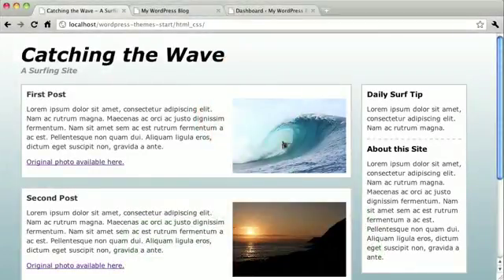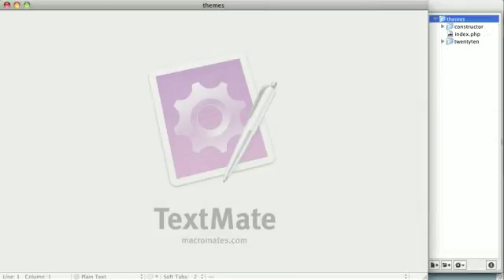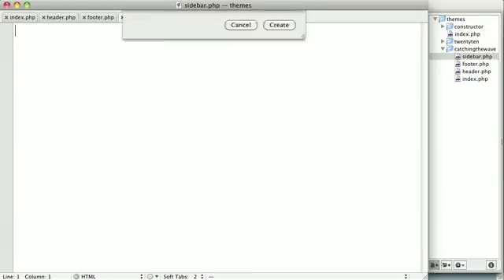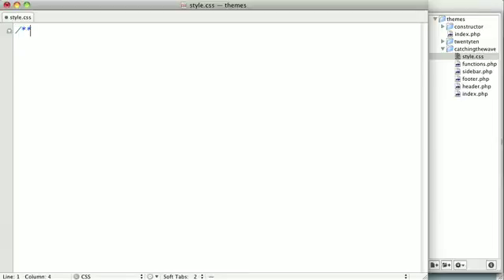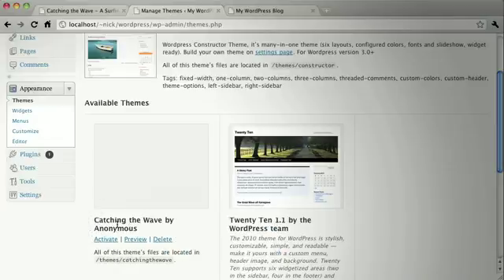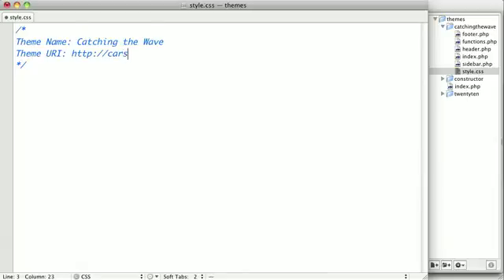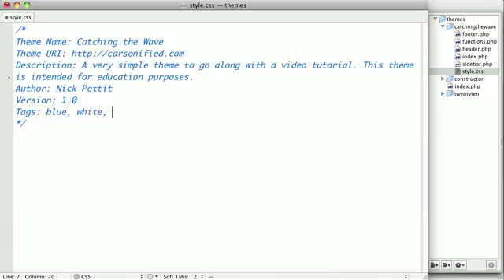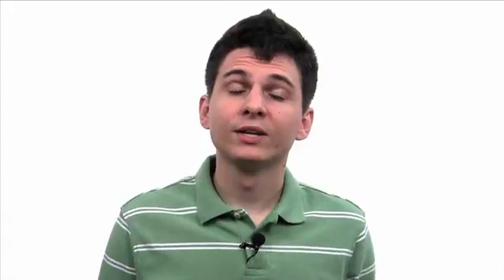WordPress Themes: Starting a New Theme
In this video, you'll learn how to start a new WordPress theme from scratch. You'll also learn how to add metadata to your theme.Check out these cool WordPress plugins! - CodeRevolution.